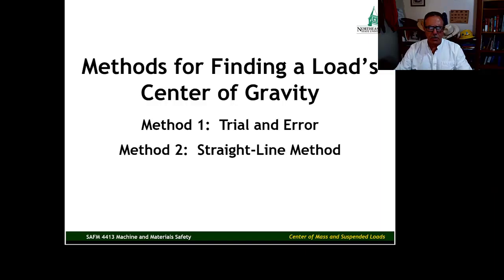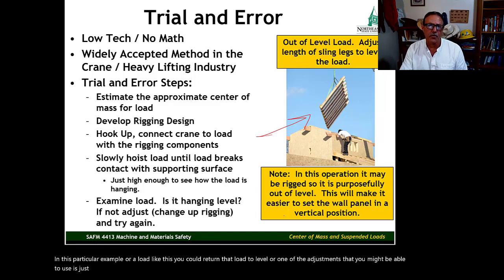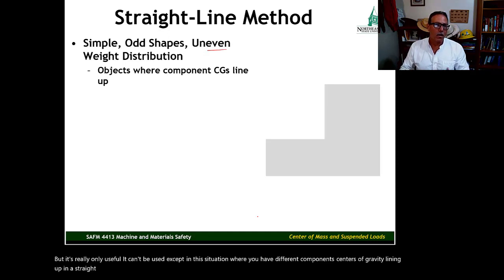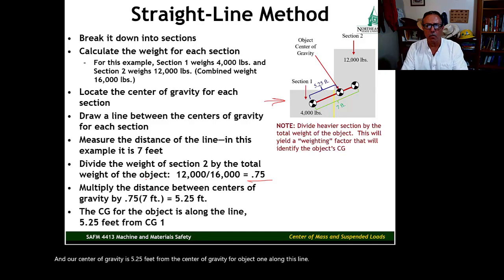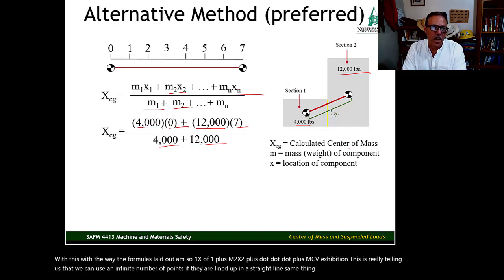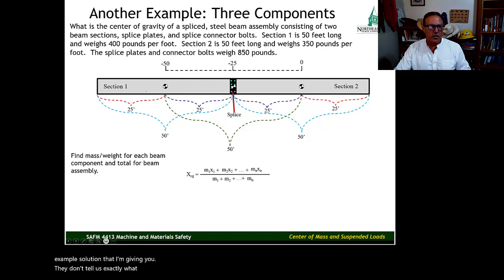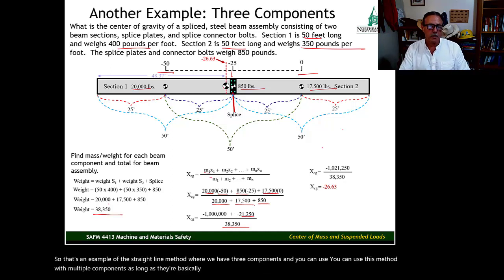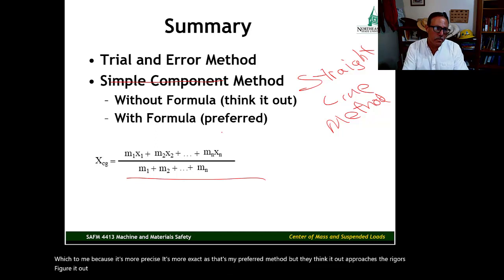(2) Finding Center of Gravity: Trial and Error and Straight-Line Methods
The second in a 4 video series examining the relationship between center of mass, rigging, and overhead lifting.  This tutorial illustrates the method for finding  the center of gravity for simple loads.  This tutorial is presented as a supplement to information presented in SAFM 4413 at Northeastern State University, Tahlequah, Oklahoma.  The EHSM program at Northeastern has been identified as a Qualified Academic Program by the Board of Certified Safety Professionals.  Dr. Martin earned his Ph.D. from Oklahoma State University and is a CSP.  In addition Dr. Martin worked as a safety manager in the construction industry for 20 years.